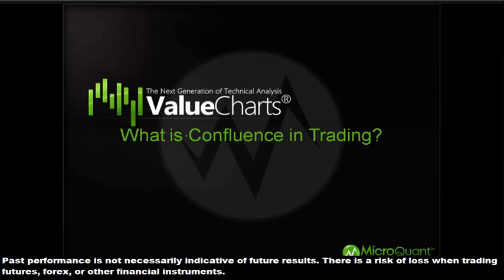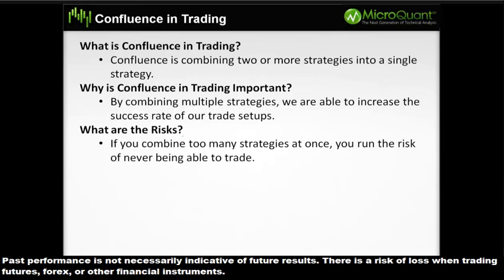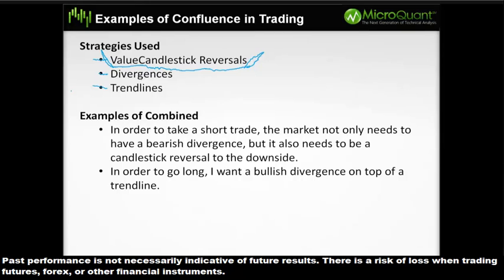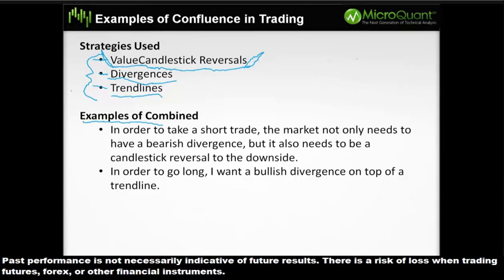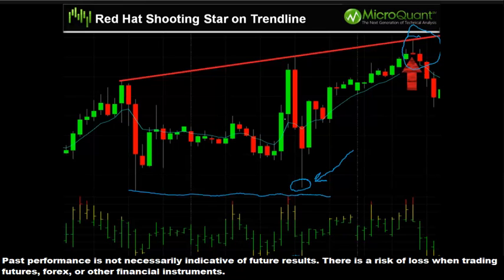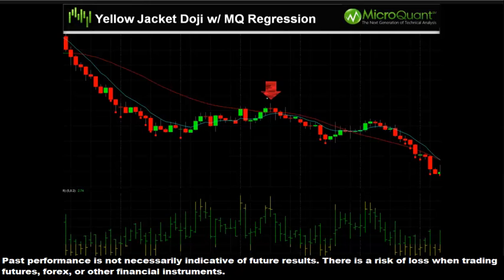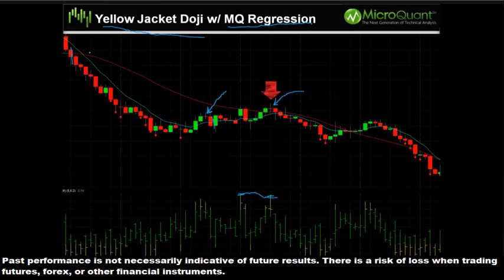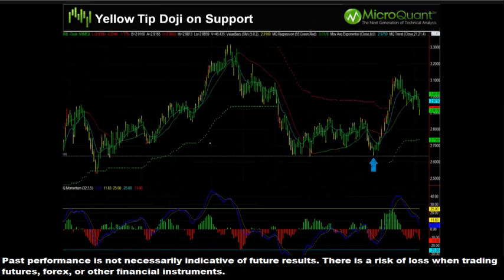Confluence in Trading Webinar - August 6, 2013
discusses confluence in trading. today!